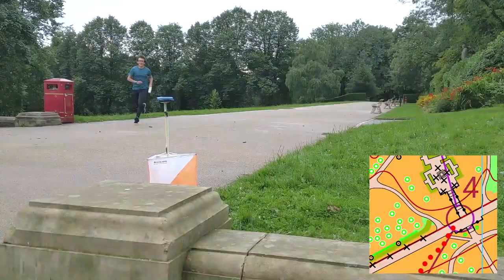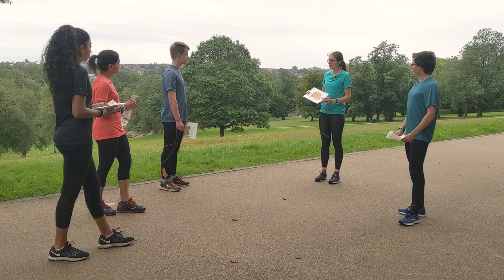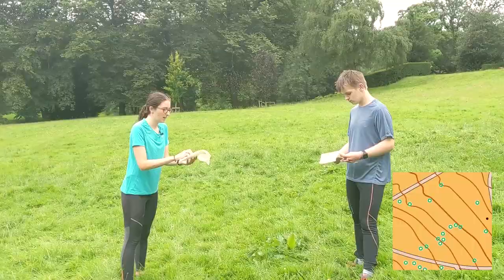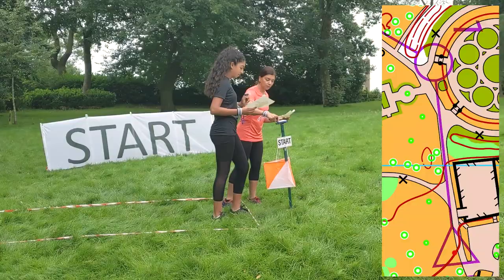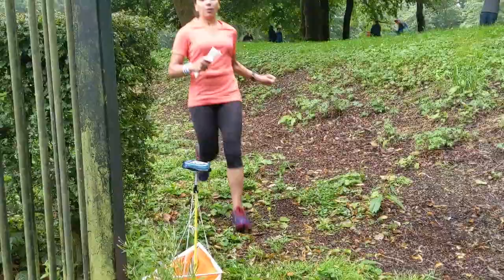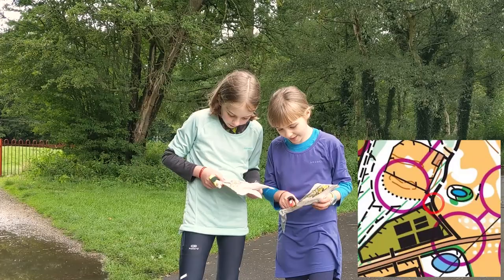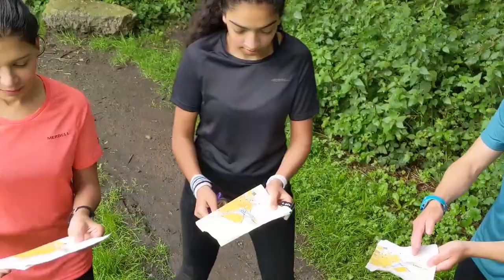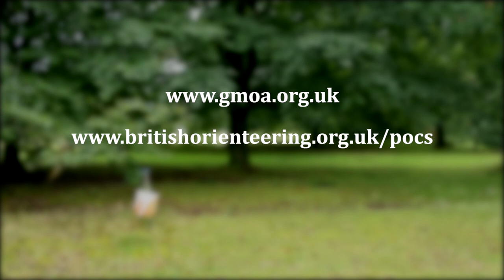1. Getting Started | Get Out & Go | Orienteering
This video shows you how to start orienteering. We look at the basic elements of the map and particular symbols, what controls look like, and what to expect at a Permanent Course or competition.

This video series is designed to help you get out and go orienteering - the ultimate outdoor sport that's a mental and physical challenge. It's a sport for all ages and Permanent Orienteering Courses mean it can be done whenever suits you.

Filming and editing: Katherine Bett
Drone footage:  Steven Bullen

This project was funded by Sport England.